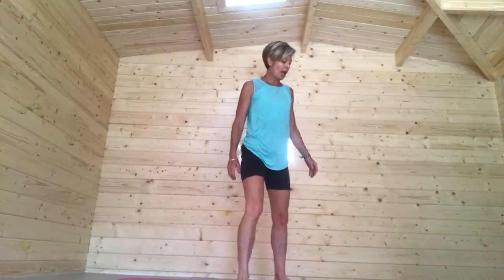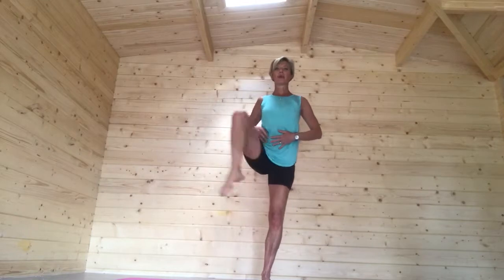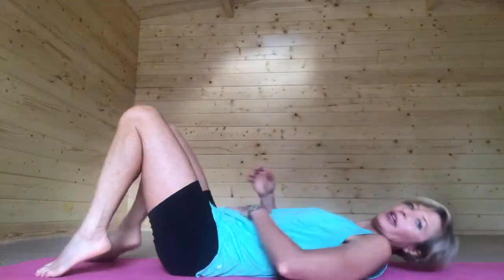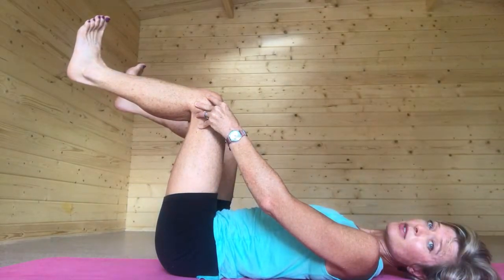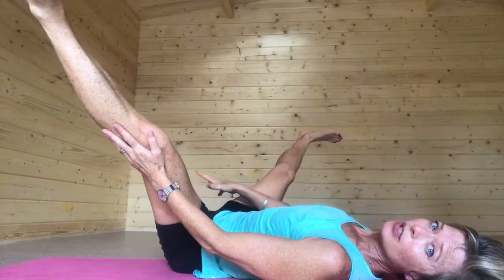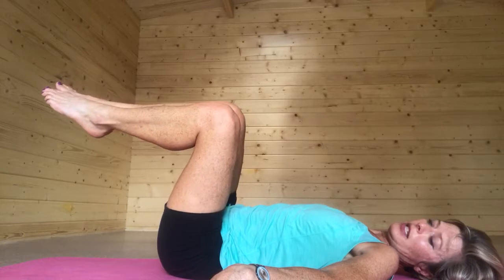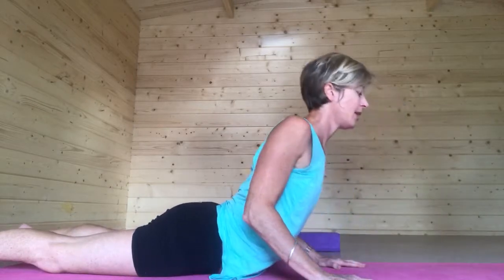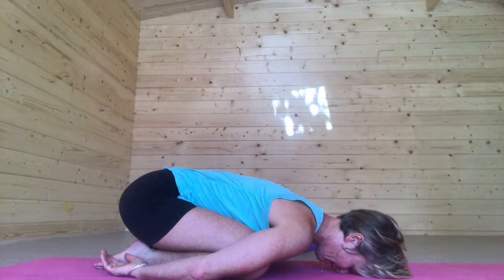18 Minute Core Strengthening Sequence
Our main passion is alignment and functional movement for women...to enhance overall wellness and specifically, pelvic floor health.